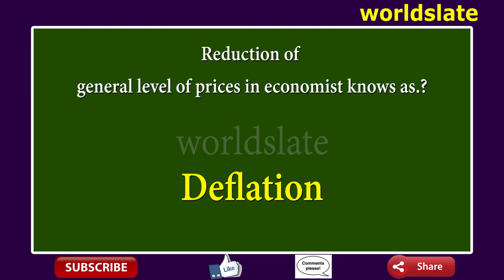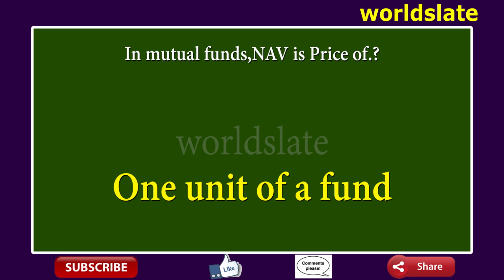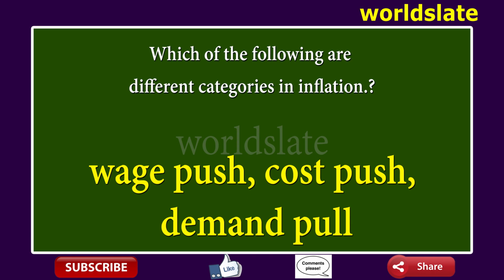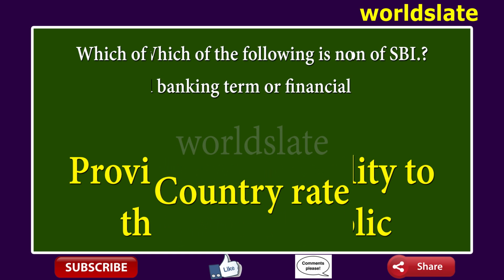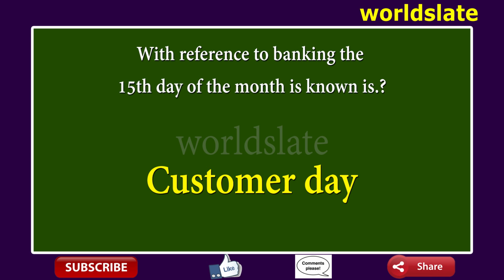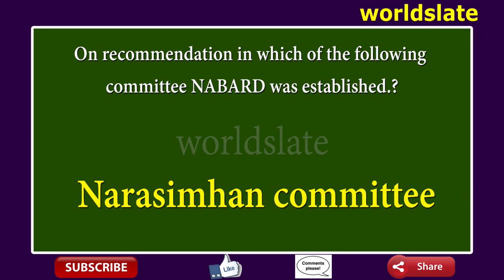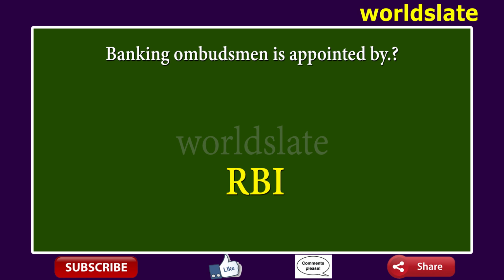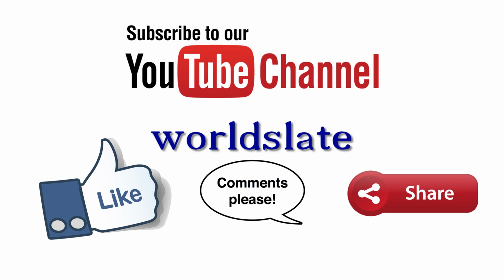Banking Awareness For SBI PO & Clerk, IBPS PO, SSC CGL [In English]